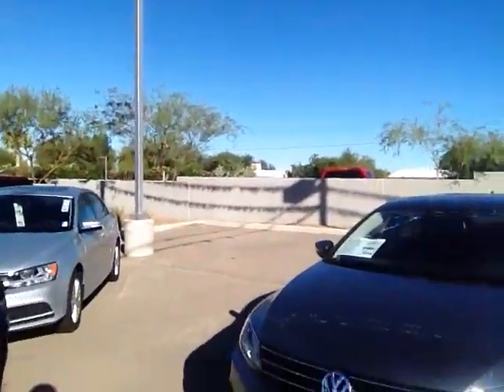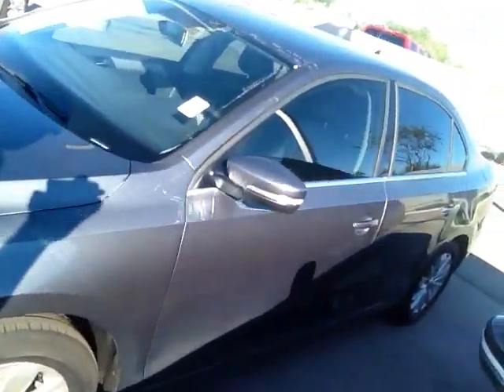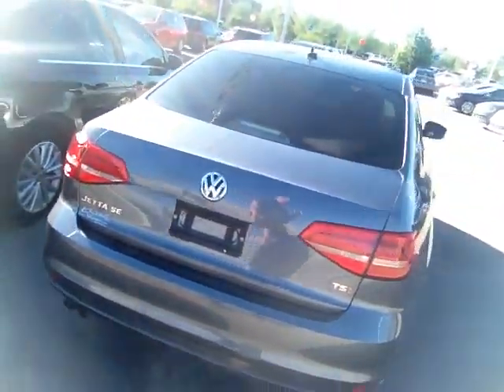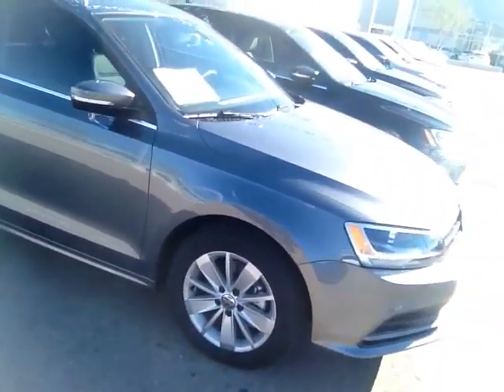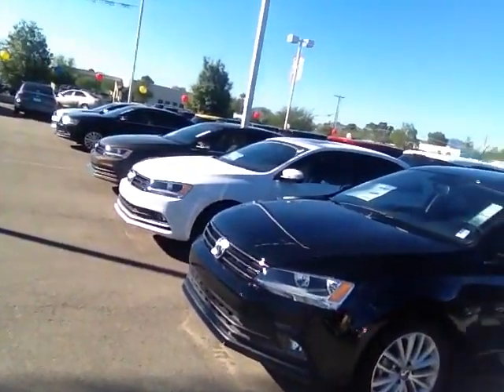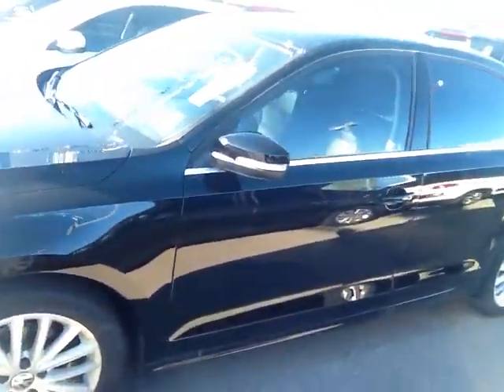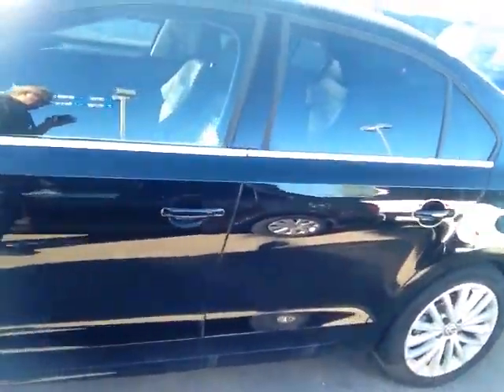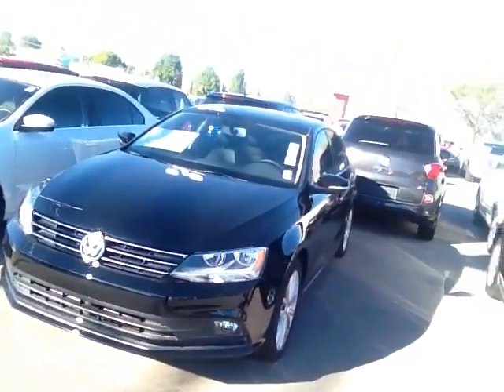2015 VW Jetta SE w/Connect w/& w/o NAV, Gary Goodin, Larry H Miller Volkswagen Tucson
2015 VW Jetta SE w/Connect w/& w/0 NAV for Lori